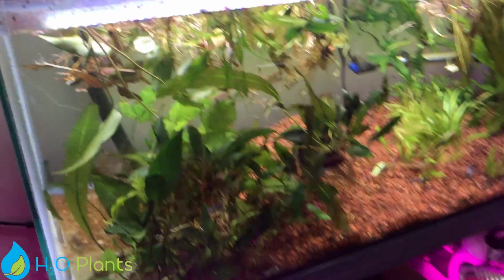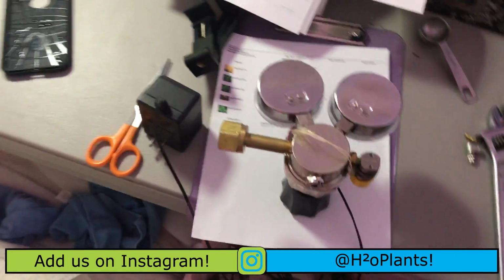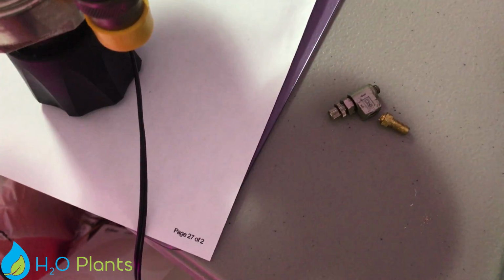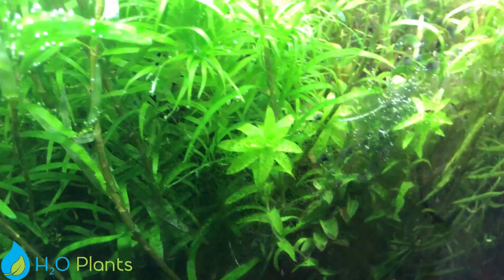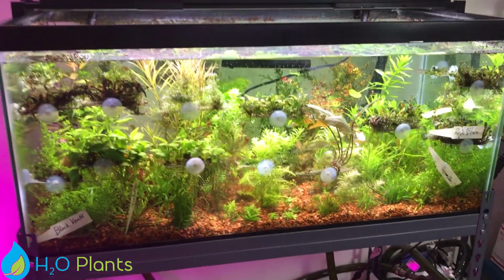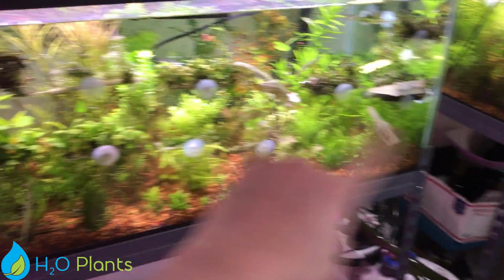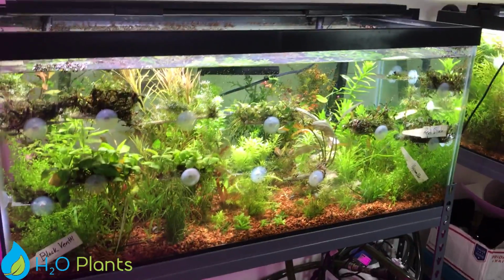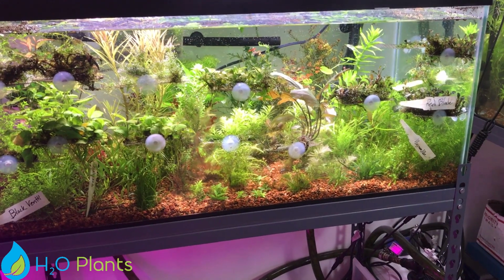MY CO2 VALVE BROKE & MORE UPDATES 🌱|💧 DAILY TRIM 31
Just a quick update about my current situation and some upcoming sales!

Filming Equipment:
IPhone 7 Plus (Most videos shot with)
GoPro Session 5 (Underwater Video)
Logitech Webcam for Streaming
Blue snowball microphone for Streaming
Lighting Stands
Clamp Lights
Lights Bulbs

Grow Tanks:
TANK | 40G Breeder Tank (Cheaper to get during Petco or Petsmart $1 per gallon)
LIGHT | Fluval 2.0 LED Planted
FILTER | Sun Sun 304B
HEATER | Aqueon 200W Submersible Aquarium Heater
SUBSTRATE |
SEACHEM FLOURITE
CO2 TUBING | AQUATEK CO2-Proof Tubing
CO2 BUBBLE COUNTER | Fluval Bubble Counter
(I don't use this but recommend) CO2 Diffuser | Fluval Disc
(IMPORTANT FOR LIGHTS) TIMER |
Zilla Reptile Habitat Lighting & Terrarium Heat Power Center, Digital Timer Strip
Declorinator | Seachem Prime
Bacteria Starter | Seachem Stability
All Nature Plant Safe Ich Medication | Microbe Lift Herbtana

I use a custom made regulator but if you need one check out Green Leaf Aquariums they are highly recommended from people I speak

**IF YOU USE THIS DIFFUSER YOU NEED SOME OTHER PIECES TO MAKE IT WORK WITH THE FILTER LISTED ABOVE**
CO2 DIFFUSER | Attomic Inline Diffuser

OTHER BITS FOR ATTOMIC DIFFUSER |
(CAN BE FOUND AT HOME DEPOT OR LOWES) SHARKBITE BARB COUPLING (NEED 2)
(CAN BE FOUND AT HOME DEPOT OR LOWES) HOSE COUPLINGS (NEED 4 PIECES IN TOTAL)
(CAN BE FOUND AT HOME DEPOT OR LOWES) 3/4" BRAIDED TUBING (NEED ABOUT 1-2 FT)

DRY FERTILIZERS FOR EI METHOD DOSING (NOT RECOMMENDED FOR BEGINNERS, USE MY VITAL FORMULA INSTEAD) ***USE H2O10 at check out and save 10%***